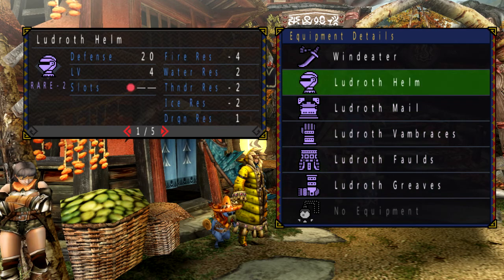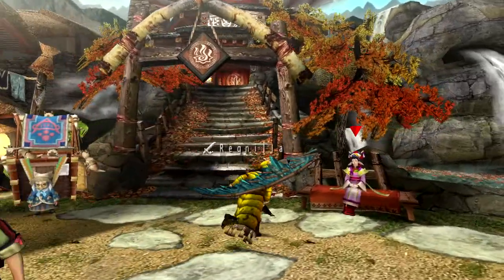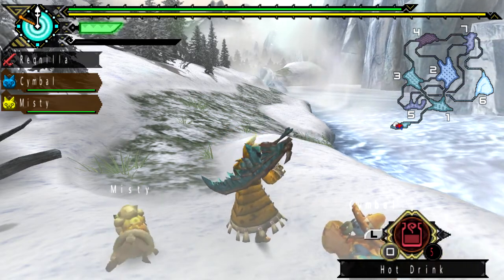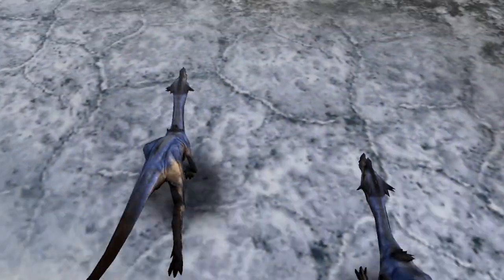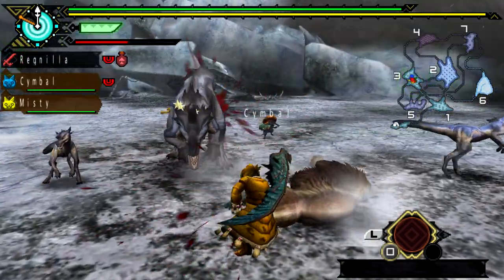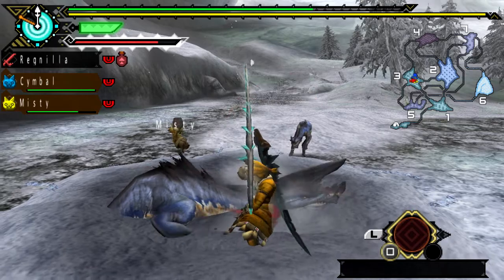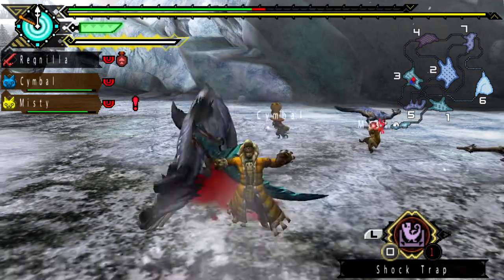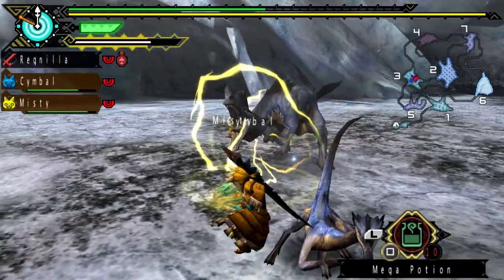Sleep Traps | Monster Hunter Portable 3rd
Back in the Tundra for episode 32 and our latest large monster on the list: the Great Baggi. Bring some energy drinks, this guy will put you to sleep. Literally.